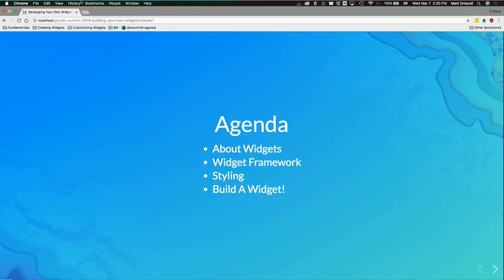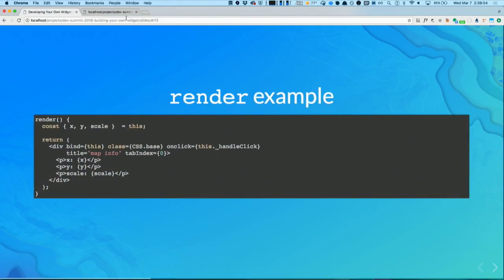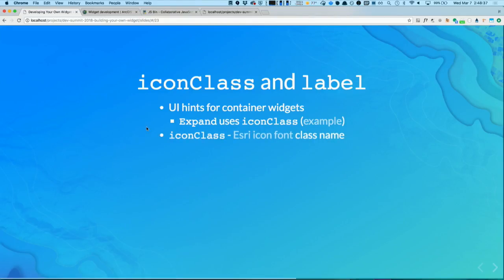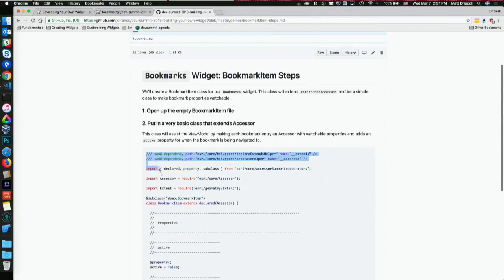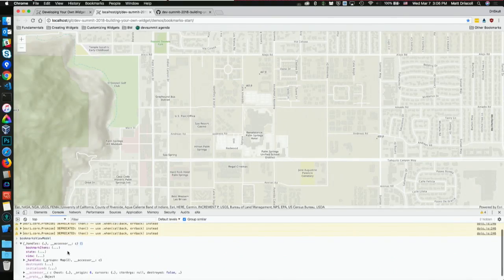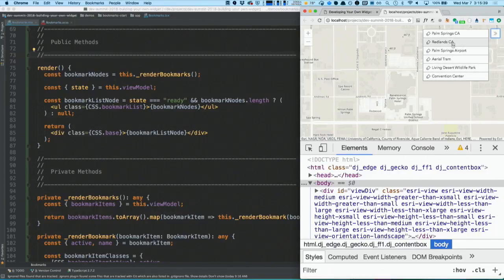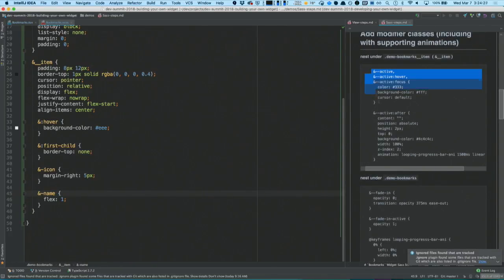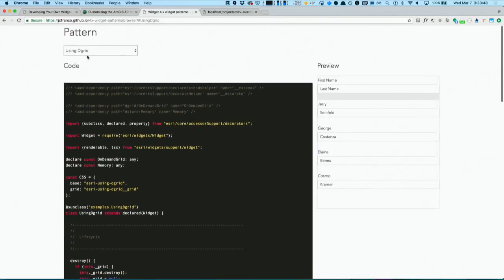Building Your own Widget with ArcGIS API for JavaScript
Learn all you need to know about building a widget with the ArcGIS API 4.x for JavaScript. In this session, we will take a tour through the fundamentals of widget development.